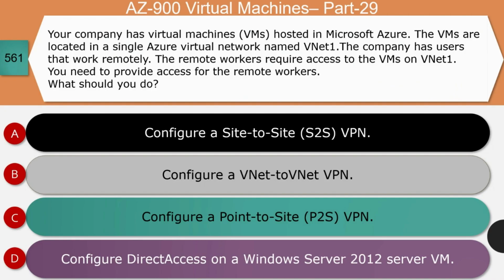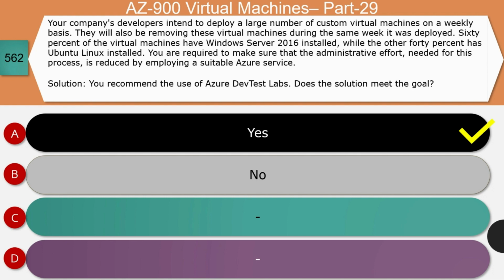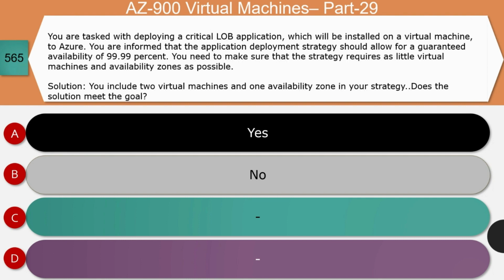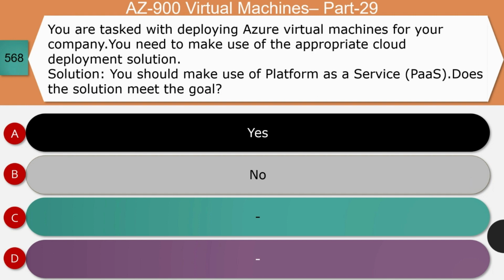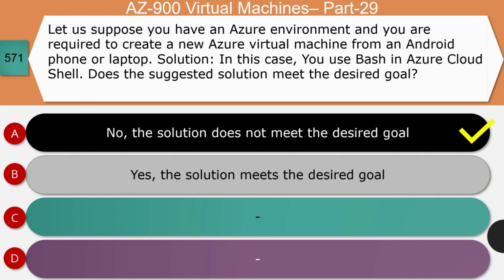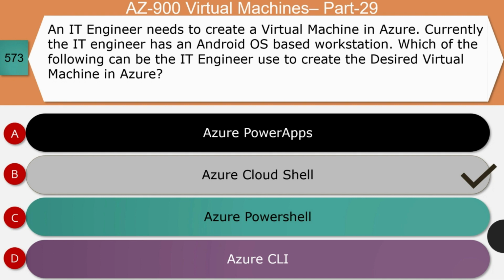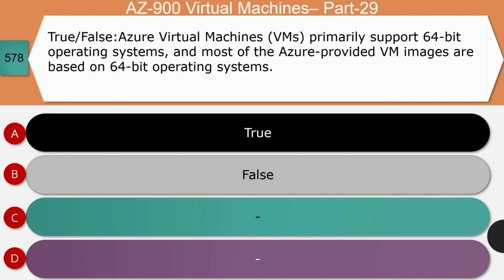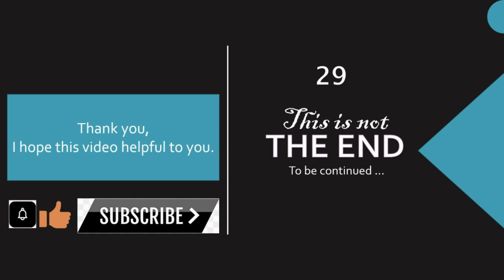Microsoft Azure 900 Q & A | Virtual Machines | Virtual Machine Scale Sets | VMs | Part-29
Microsoft Azure 900 Q & A, Virtual Machines | Virtual Machine Scale Sets , Part-28

Here we are covering questions, answers and explanation for the topic "Virtual Machines and Virtual Machine Scale Sets".